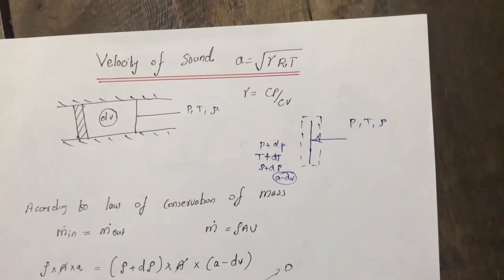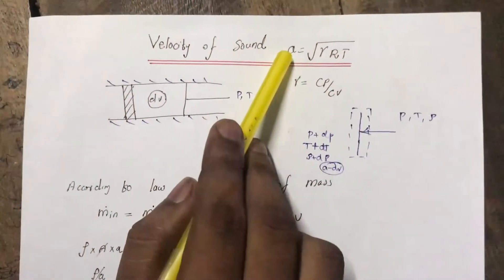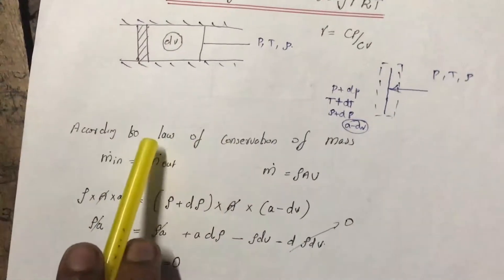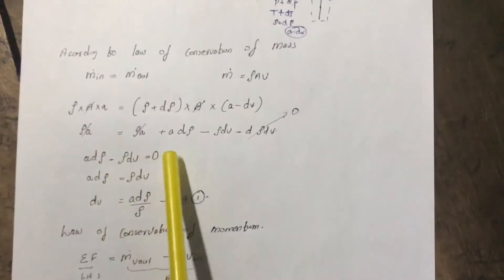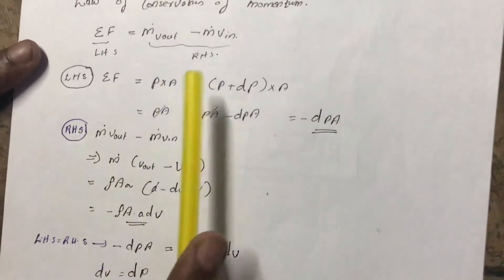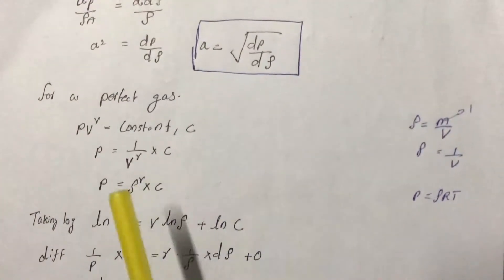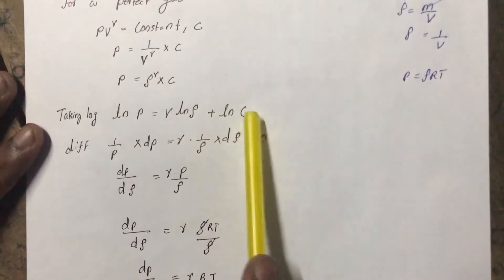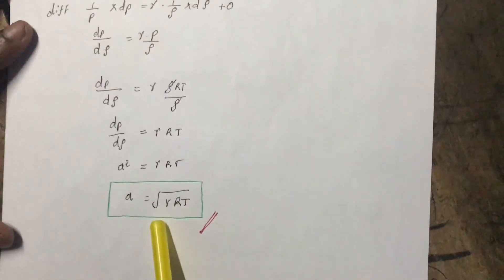Expression for Velocity of Medium a = root gamma RT Derivation : Basic Gas Dynamics Lectures